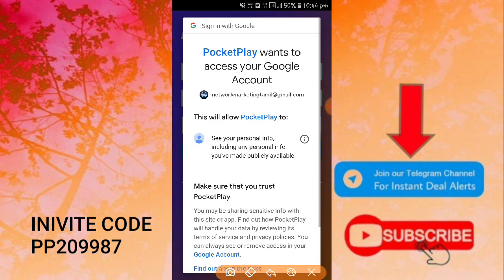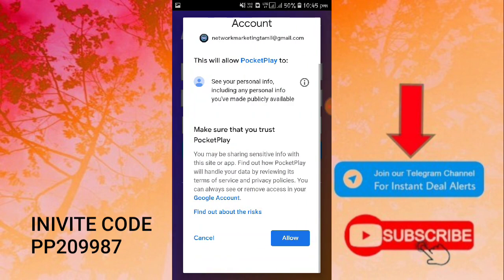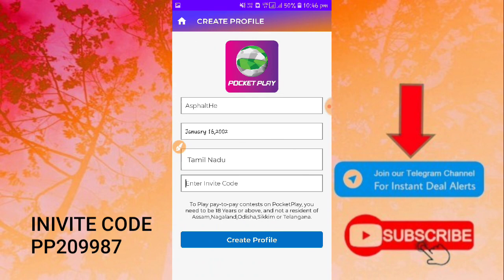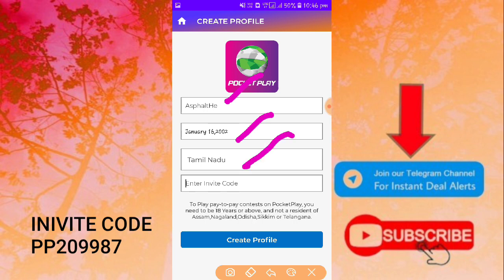தினமும் Game விளையாடி சம்பத்திகலாம்|Earning app 2020|fast earners tamil|make money tamil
*ஒரு ரூபாய் கூட முதலீடு இல்லை*

*இந்த அப்ப்ளிகேஷன் ஐ install செய்து Unlimitted வருமானம் பெருங்கள்..*

*மேலும் விவரங்களுக்கு மேலெ உள்ள Video வை பாருங்கள்.*

Refer code - PP209987

More earning applications

Per refer - 10rs

REDEEM - 300 RS

💯 *100% Work* 💯

✅Watch and Earn ₹5000
✅Earn ₹1000 Every Day
✅Earn ₹30000 Per Month